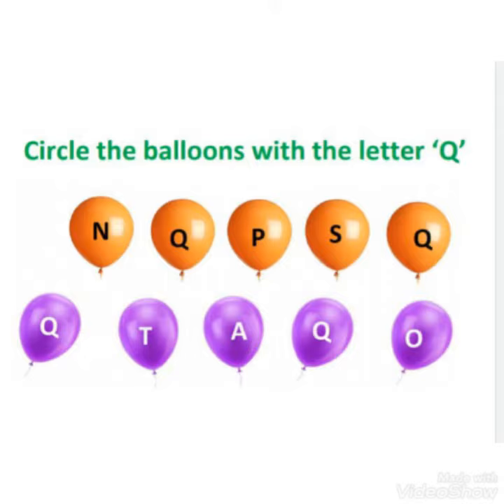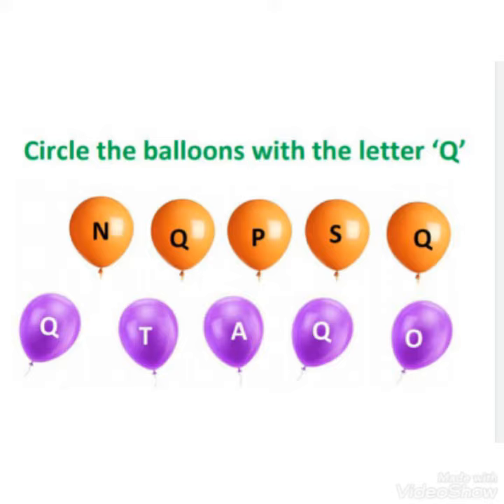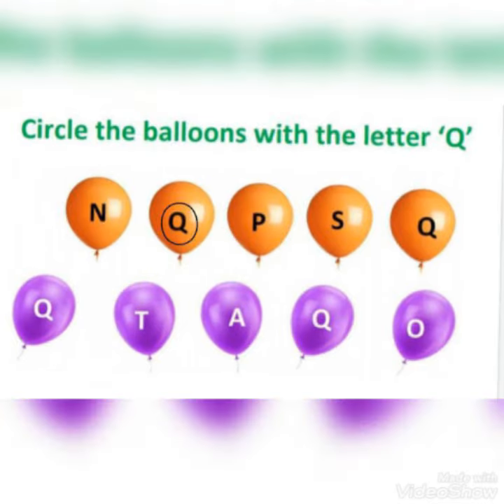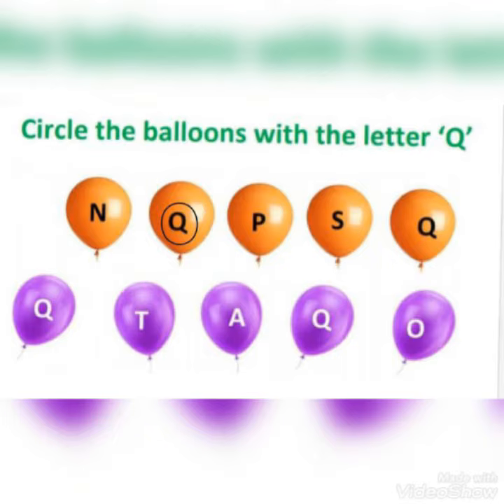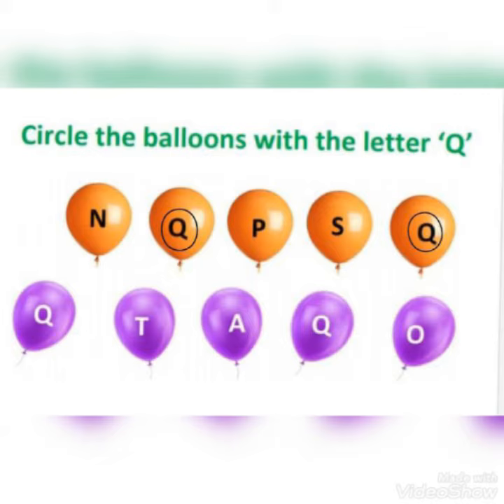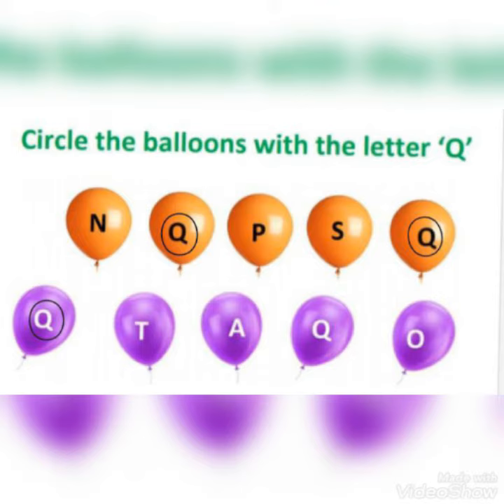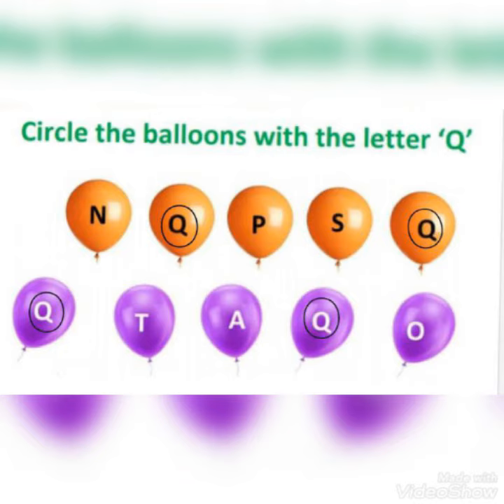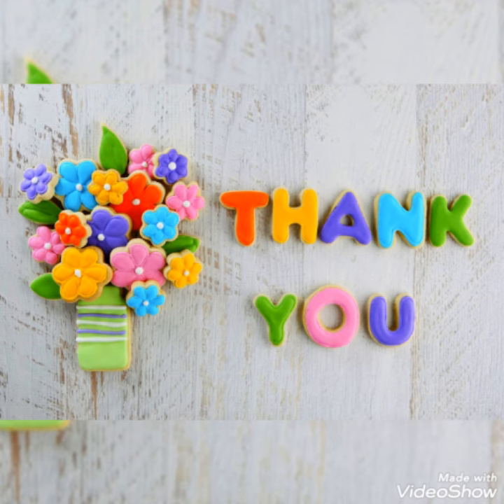Activity for letter Q